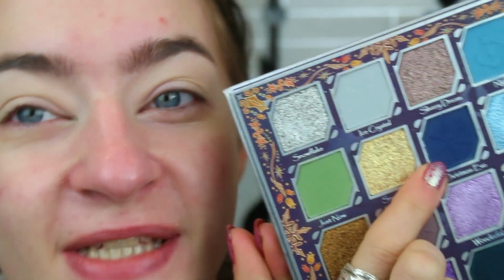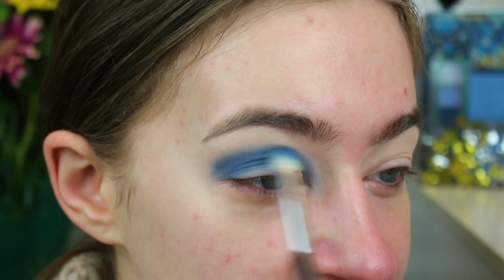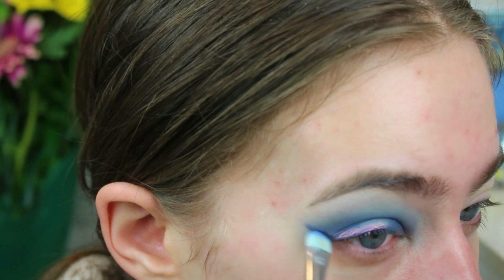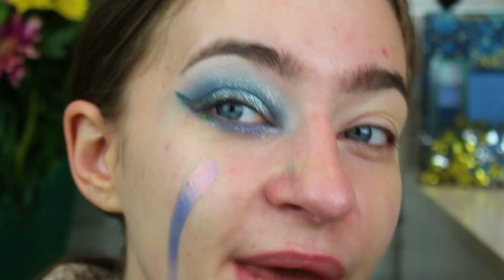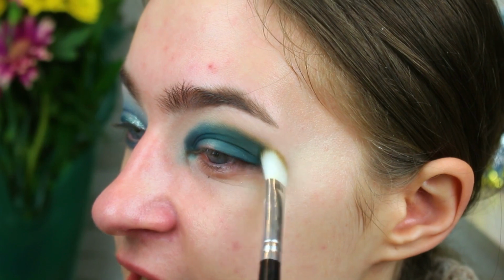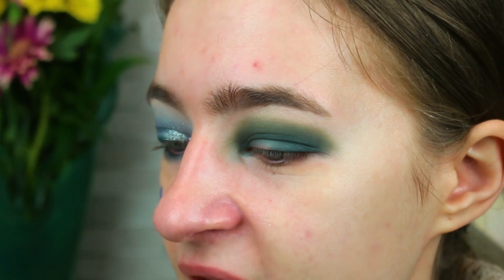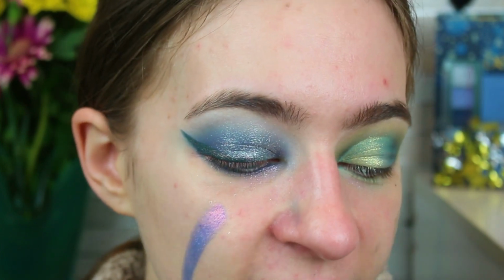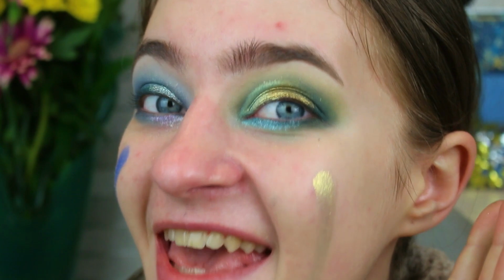THE ODENS EYE CHRISTMAS EVE PALETTE IS BACK!! (2 looks and review!)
This palette is one of my unsung heroes in my collection, and I'm so glad that it's returning! I made a mental note to play with this palette even before the big news, and this has just made me even more excited! Are you picking this palette up?

Blush - Huda Summer Solstice (franken product)

Highlight - Huda Summer Solstice (franken product)

Liner - Morphe Poolside Pencil Liner
(DISCONTINUED)

*Lips - Colourpop Minute Man
(DISCONTINUED)
*Morphe Forevs Lipstick